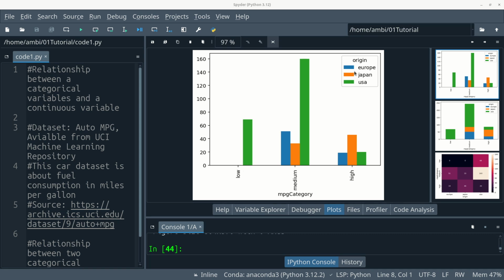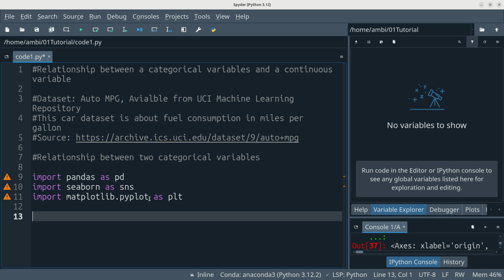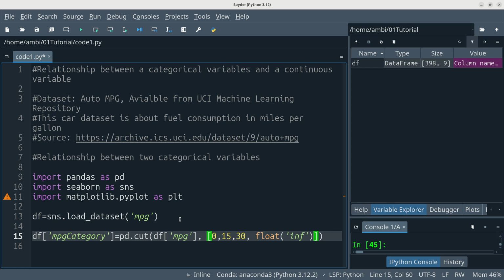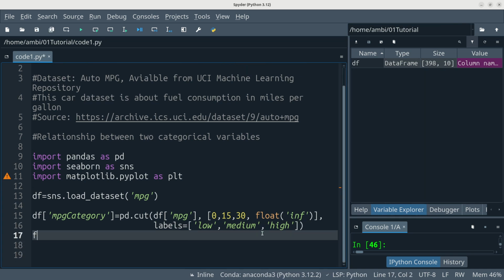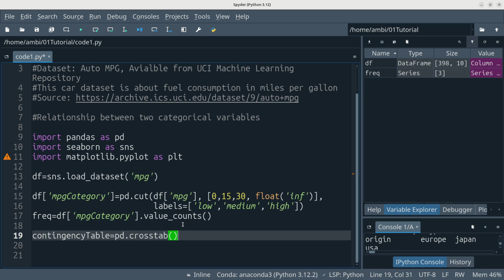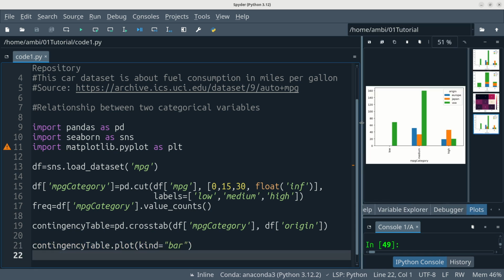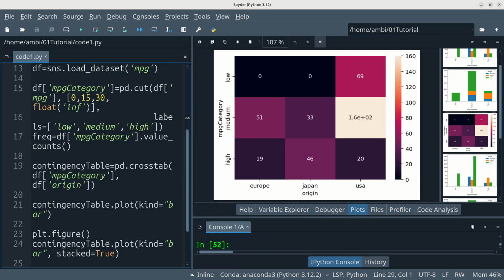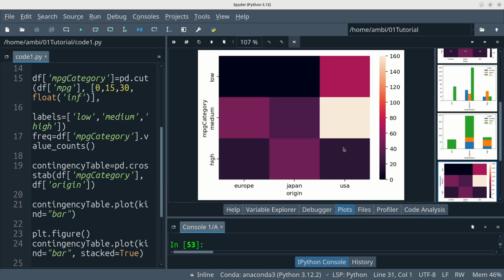Tutorial to visualize relationship between two categorical variables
Link for Python code as Jupyter notebook

@author: Dr Ambi

Developed by Dr Ambi, copyright@Dr Ambi

Dataset: Auto MPG, Avialble from UCI Machine Learning Repository
This car dataset is about fuel consumption in miles per gallon

Seaborn heatmap function: This function plots tabular data as a color-encoded matrix.

Pandas cut function: This function is used to convert a continuous variable to a categorical variable

Pandas crosstab function: Computes a frequency table of the factors